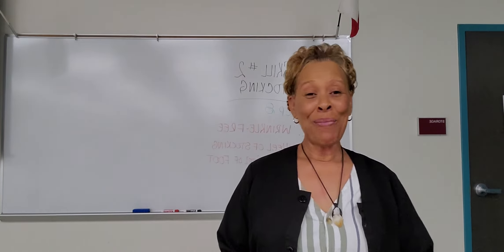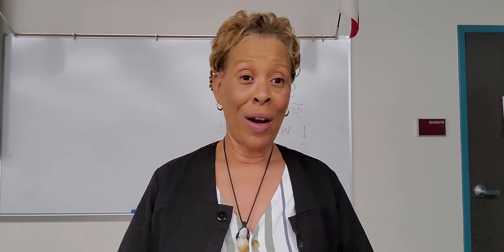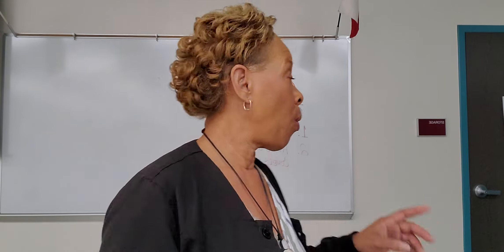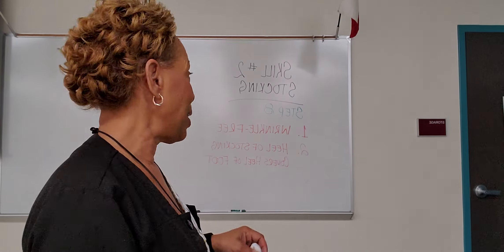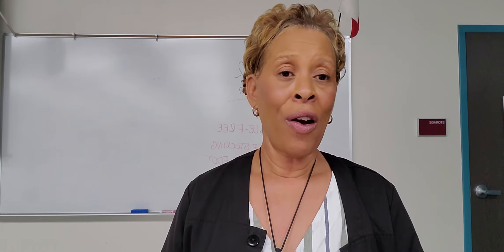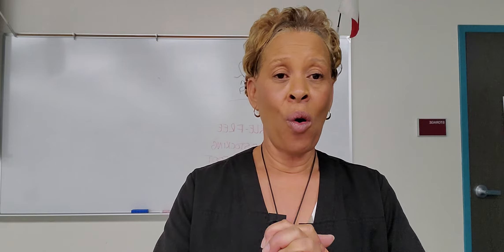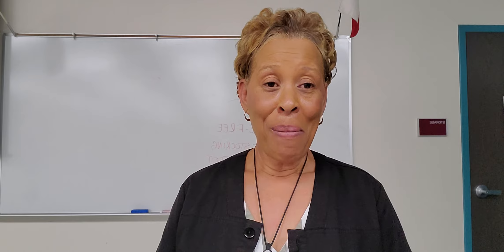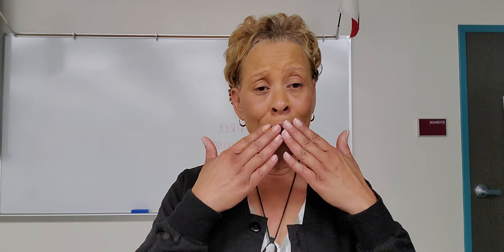CRITICAL ELEMENT STEPS - KNEE-HIGH STOCKING